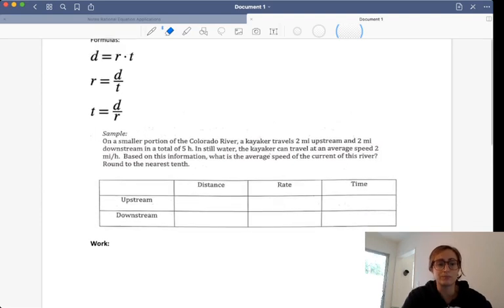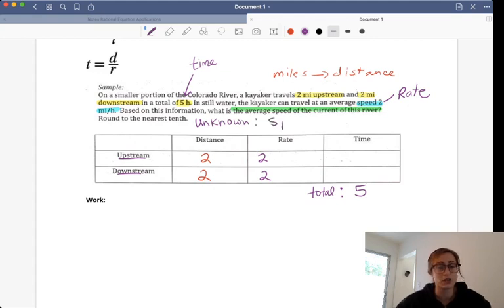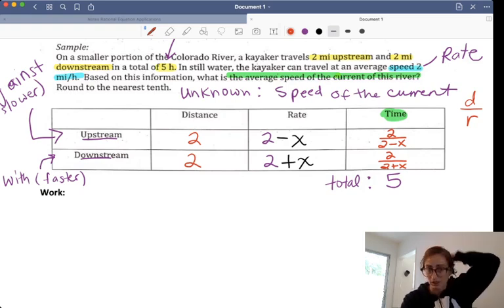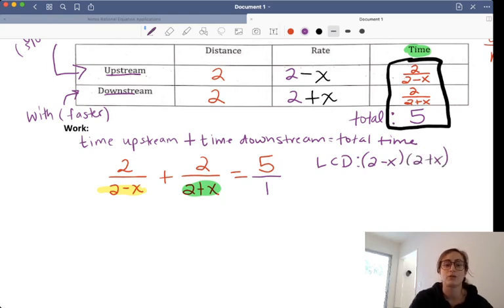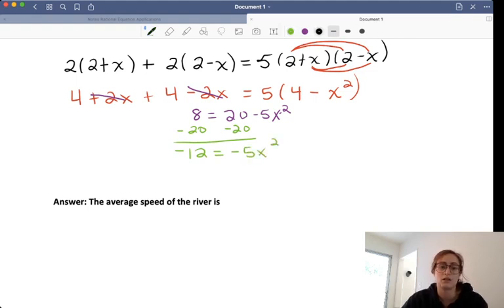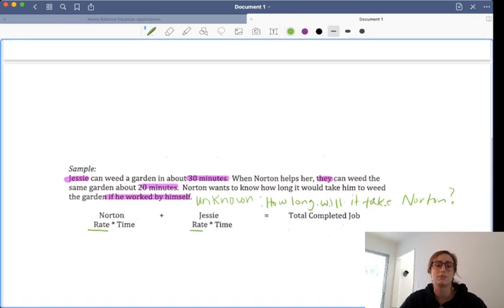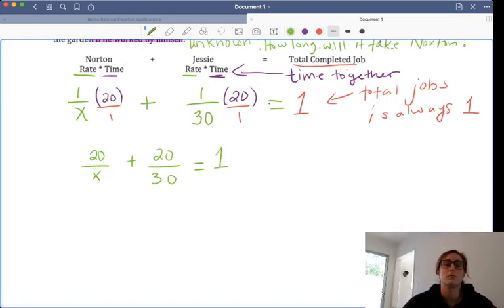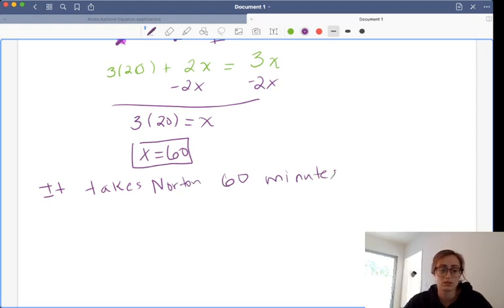Rational Applications Notes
Thursday 3/19